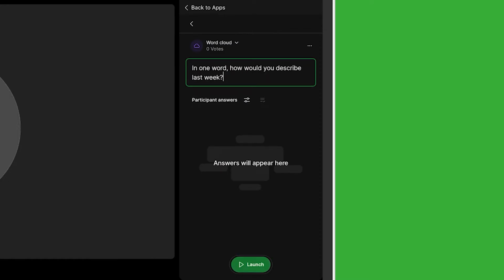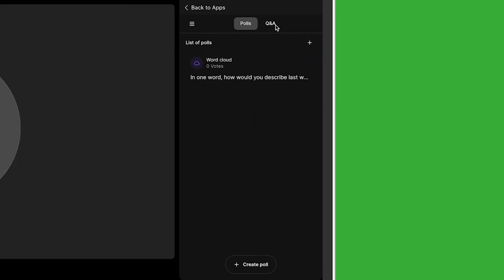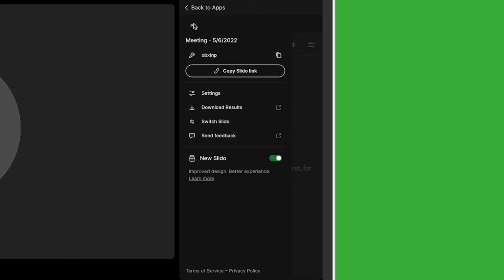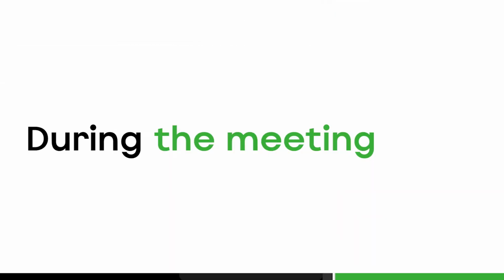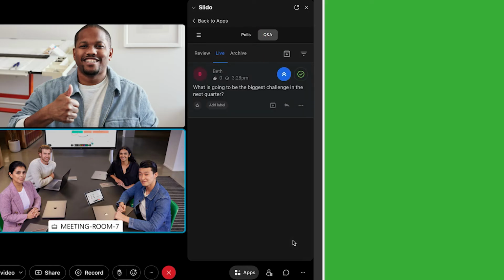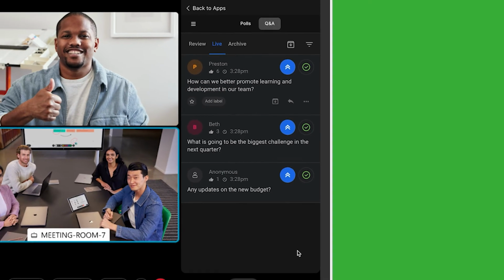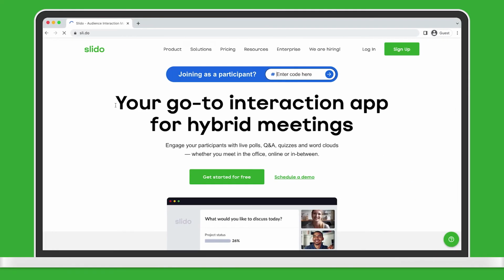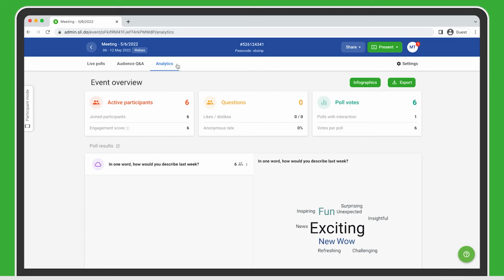How to Use Slido Integrated in Webex | TUTORIAL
Your meetings can now grow even more interactive! With Slido in Webex, you have live polling and Q&A at your fingertips, without having to leave the meeting.

In this video, we walk you through how to set up and use Slido integrated in Webex.

Here's what we cover:
00:00 Introduction
00:16 What to do before your meeting
00:38 Preparing polls and Q&A
01:36 Using Slido during the meeting
02:44 Exporting results and data
03:09 Additional info